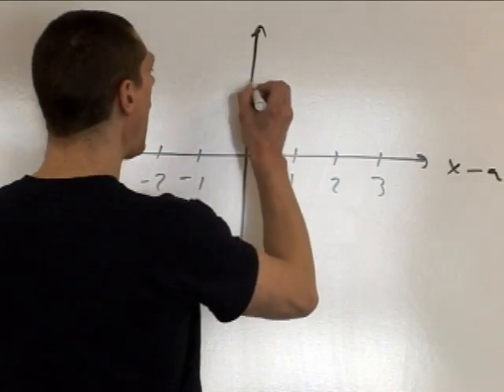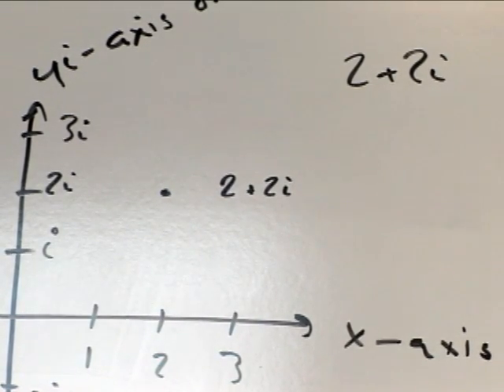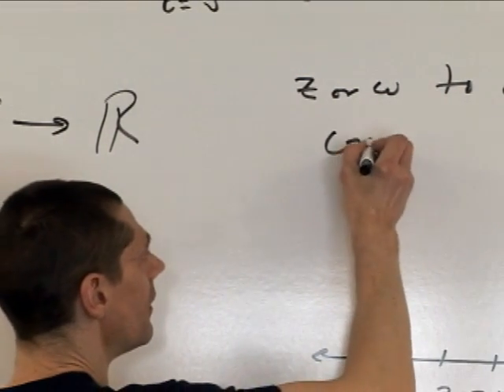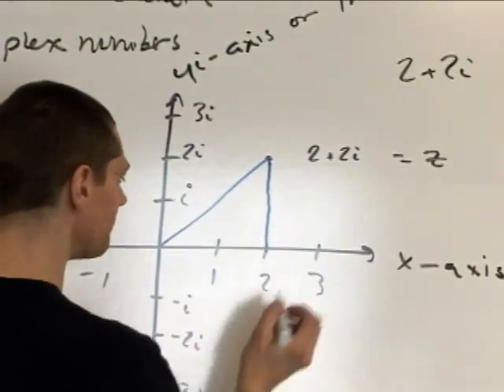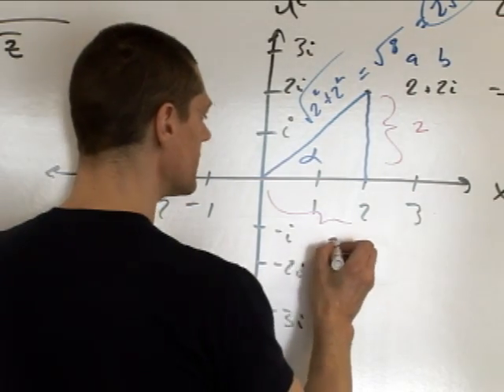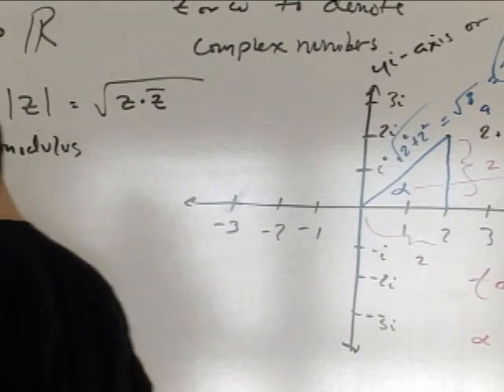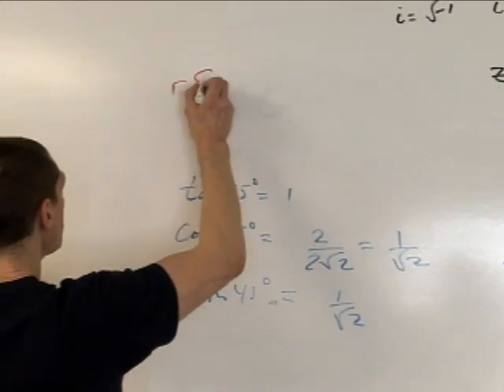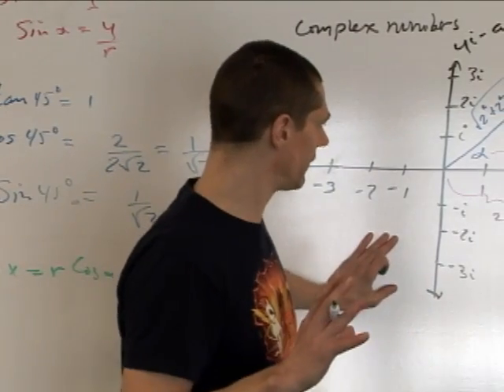PGC Bpgc entryPoint Bbp 1